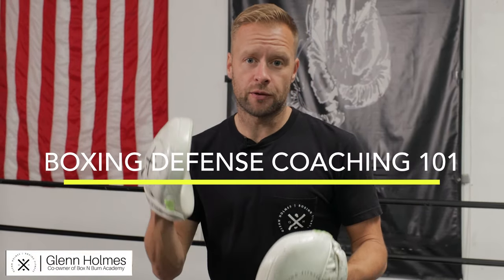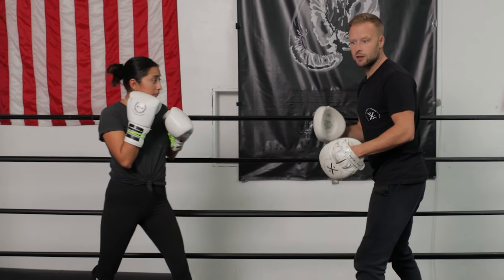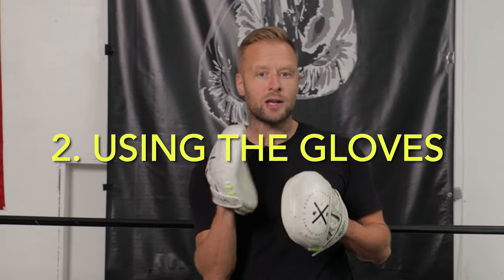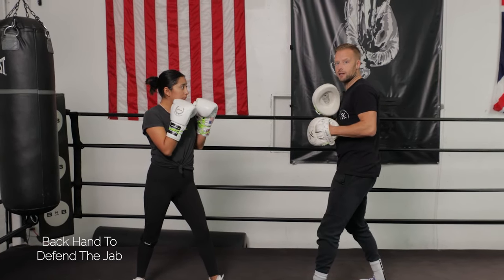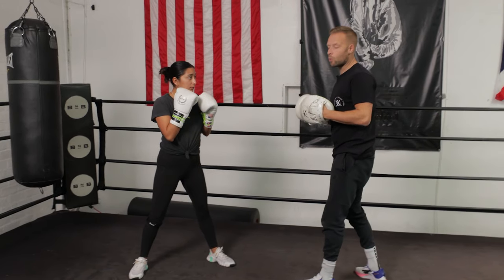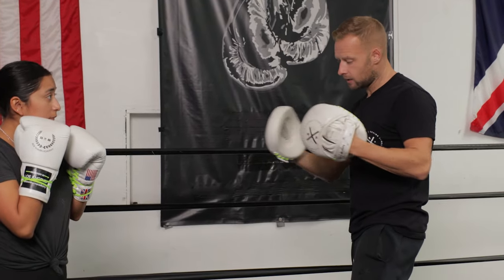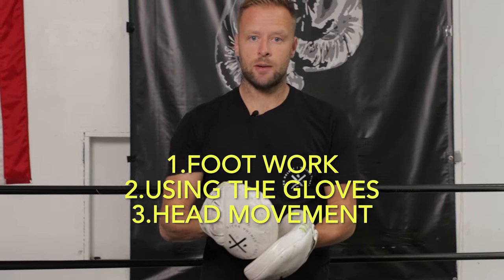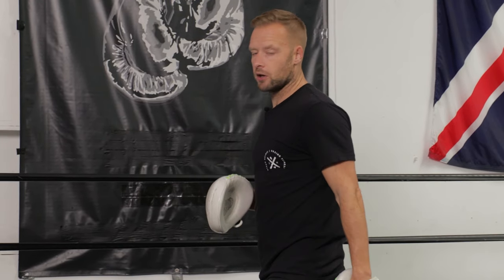How To Defend Punches: Boxing Defense Guide For Beginners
In this video, I'm going to show you how to defend yourself in real situations. You'll learn the basics of boxing defense guide for beginners, how to move your head, and use your hands and feet to avoid punches. I'll also show you some great defensive moves that will help you get out of tough situations.

00:00 INTRO
00:32 FOOTWORK
01:03 FOOTWORK OPTION NO 1: STEP BACK
01:44 FOOTWORK OPTION NO 2: THE PIVOT
02:30 FOOTWORK OPTION NO 3. STEP BACK TO PIVOT OUT
03:42 USING THE GLOVES
06:46 DEFENDING THE 1,2-HOOK
08:24 HEAD MOVEMENT TYSON FURY
12:22 PUTTING THEM ALL TOGETHER
14:13 EXTRO